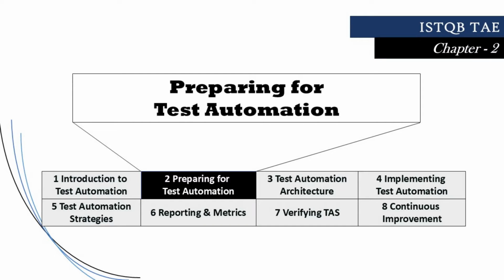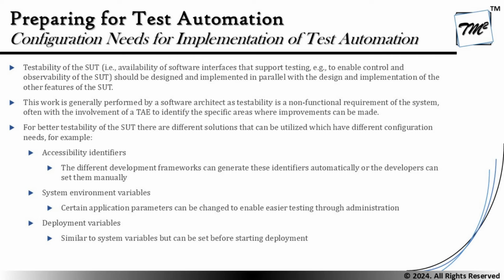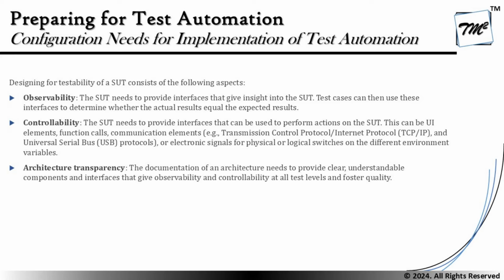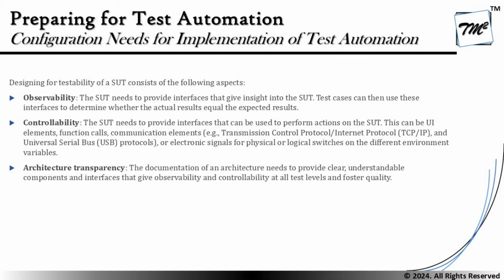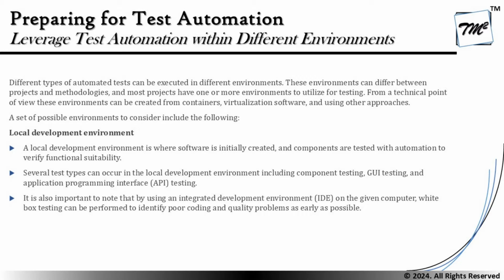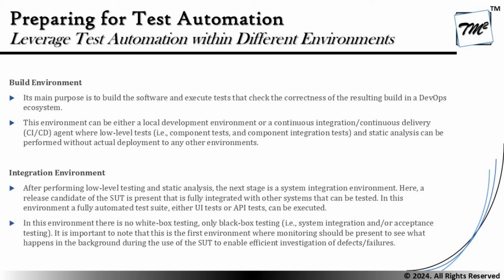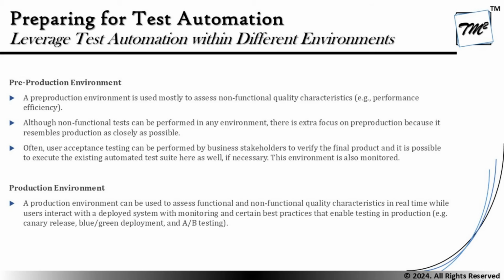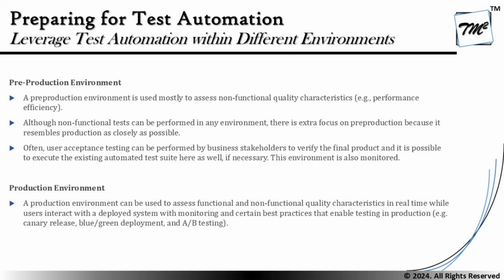ISTQB Test Automation Engineer v2.0 | Tutorial 05 | Configuration for Automation | Test Environments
Hello Friends,

This tutorial will drive individuals about the discussions of 2.1 Understand the Configuration of an Infrastructure to Enable Test Automation
 from Chapter 2 of ISTQB Test Automation Engineer 2.0 preparing you for cracking your exams in the first attempt..

This series of tutorials will help individuals to prepare for the ISTQB Test Automation Engineer 2.0 exam. This series consists of ISTQB Syllabus discussions, Sample Questions discussion, understanding, tips, tricks, and time management about the exam by Neeraj Kumar Singh.

ISTQB Test Automation Engineer,
Test Automation Engineer Exam Questions,
ISTQB Sample Questions,
ISTQB Tutorials,
ISTQB TAE Exam Pattern,
Configuration of an Infrastructure to Enable Test Automation,
Implementation of Test Environment,
Test Automation Environment,